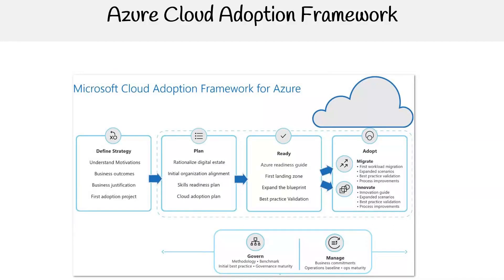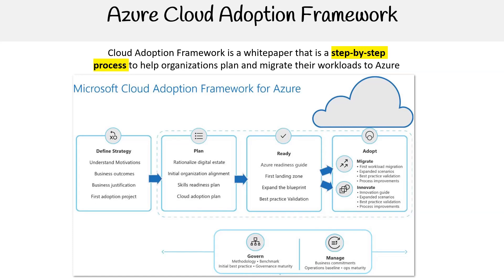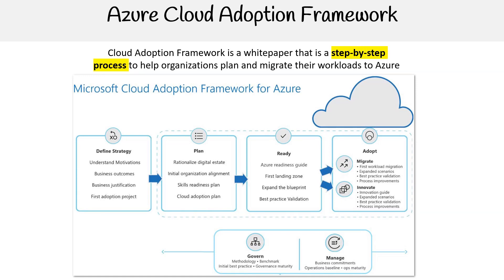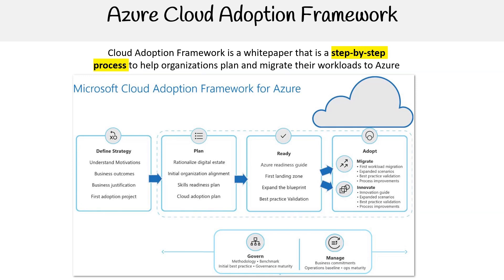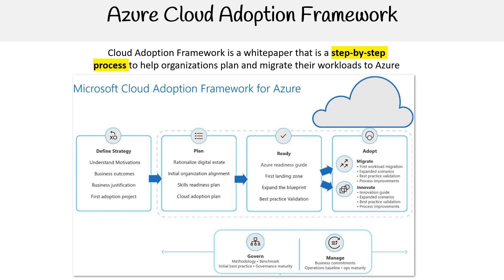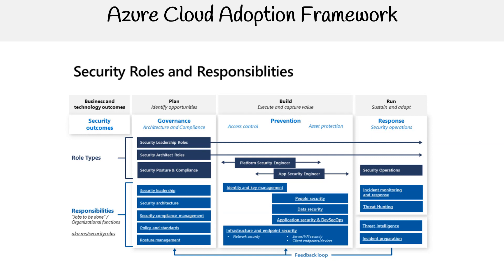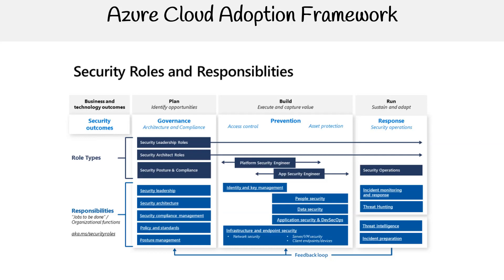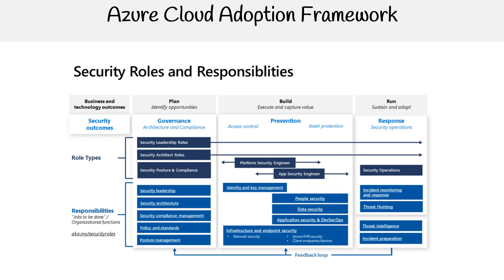AZ 305 — Azure Cloud Adoption Framework